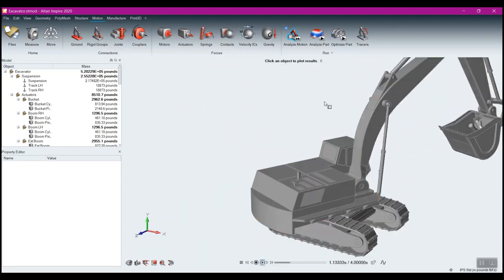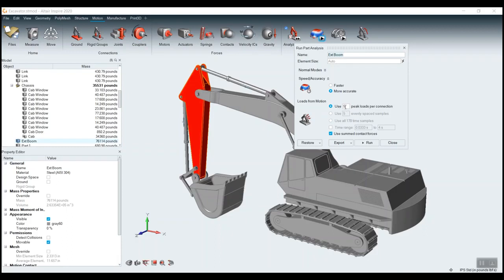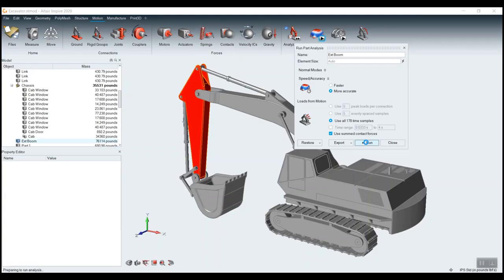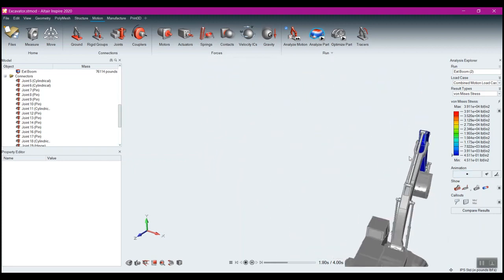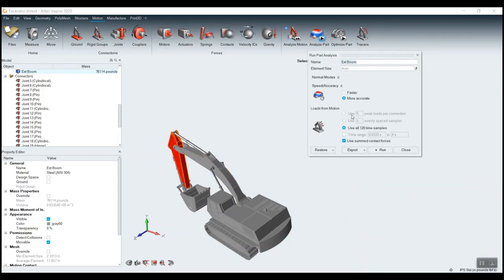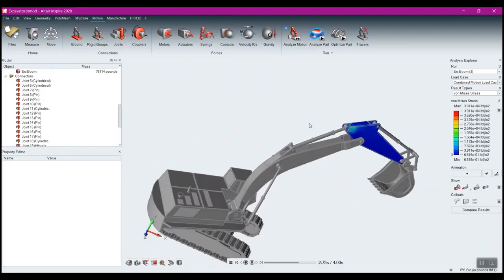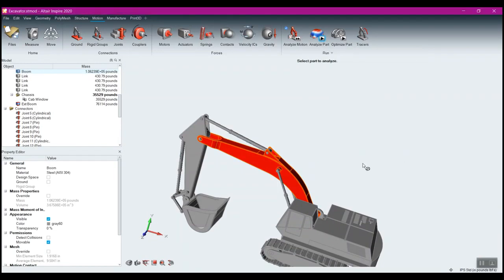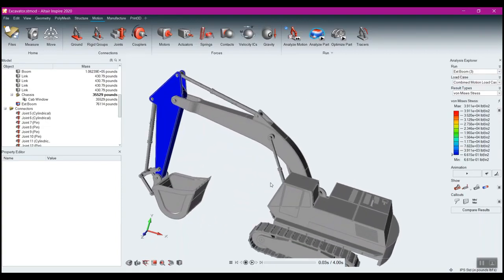Altair Inspire: instruktážní videa - strukturální analýzy na základě simulací pohybu (modul Motion)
V tomto instruktážním videu vám Erik Larson ze společnosti Altair předvede, jak snadno lze propojit simulace pohybu a analýzy, a prověřit tak kinematický systém, zda správně funguje.

Co je Altair Inspire? Altair Inspire by měl být použit na počátku vývoje výrobku s ohledem na jeho fyzikální funkčnost a vyrobitelnost, který ověřujeme již v raných stádiích vývoje, tedy již od konceptu. Softwarové nástroje Altair Inspire poskytují flexibilní řešení pro časově efektivní modelování, analýzu a optimalizaci v oblastech strukturální mechaniky, multi-body simulací, simulací výrobních procesů i multi-fyziky. Jednotlivé nástroje lze efektivně zahrnout do konstrukčního procesu od koncepčního návrhu přes detailní konstrukci až po ověřování.